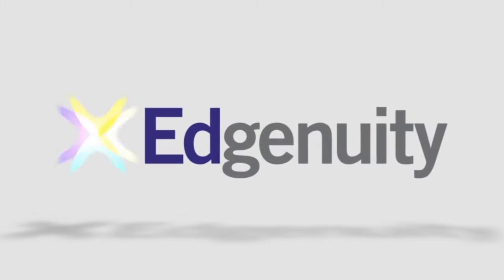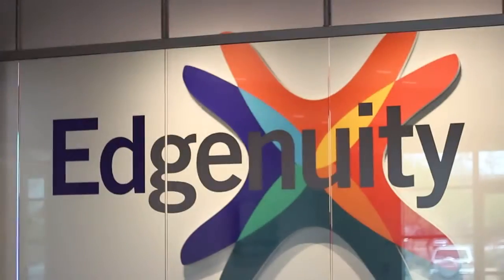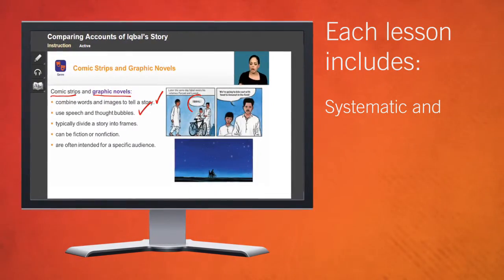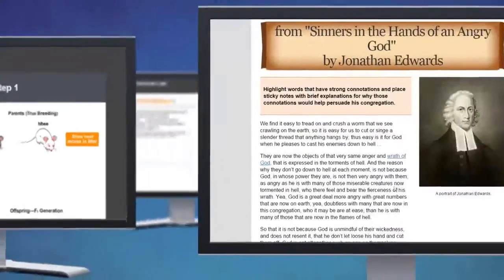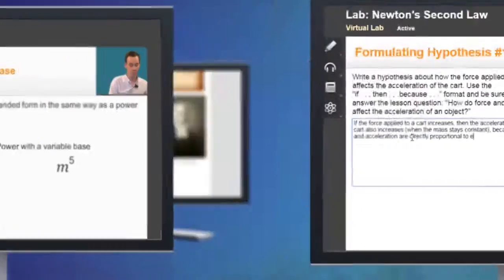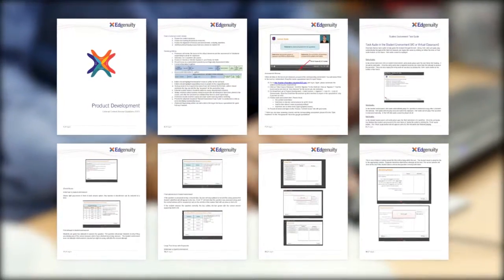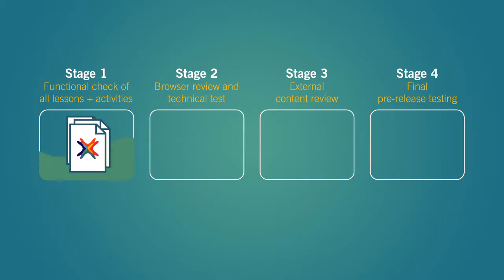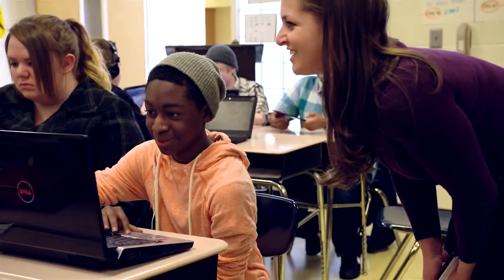How a Course Is Built | Edgenuity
See how Edgenuity incorporates the latest research in online learning, neuroscience, educational psychology, and instructional design to create each course.